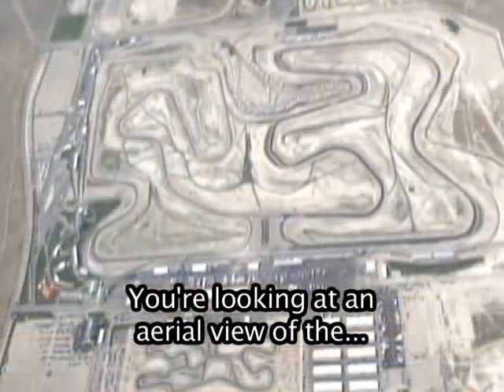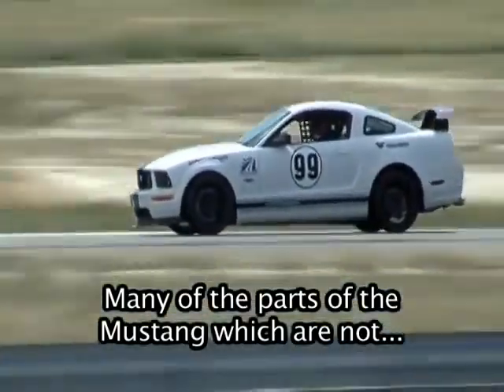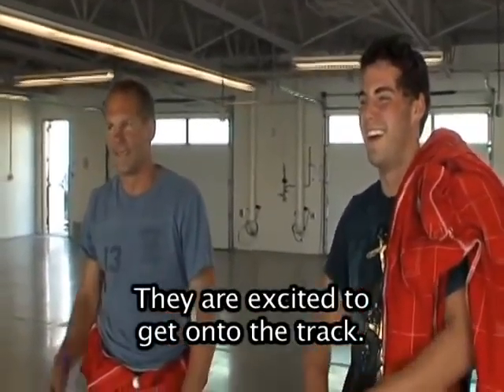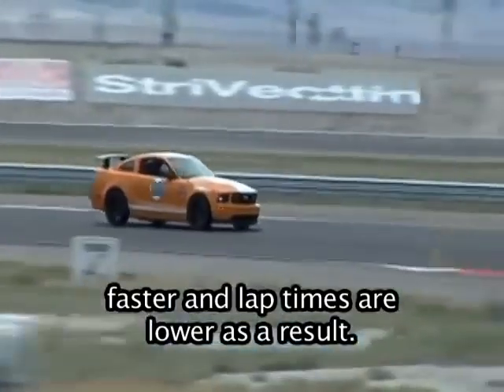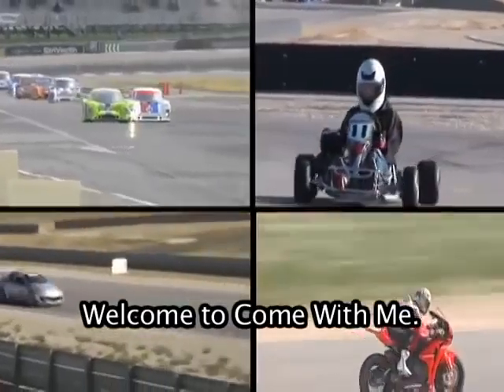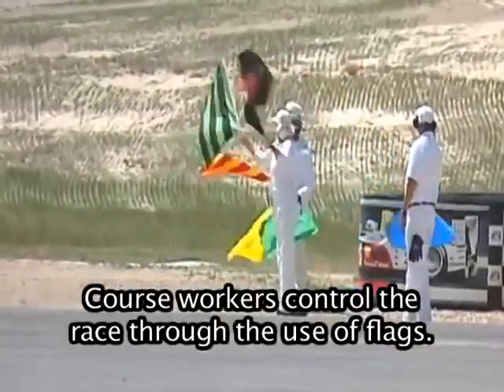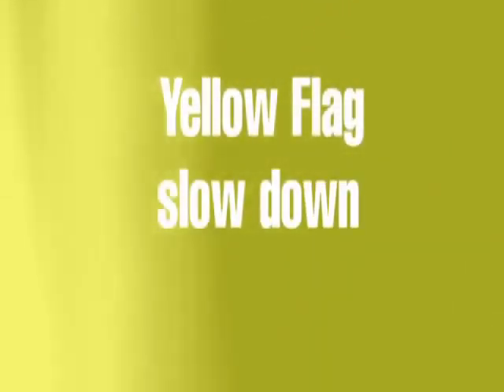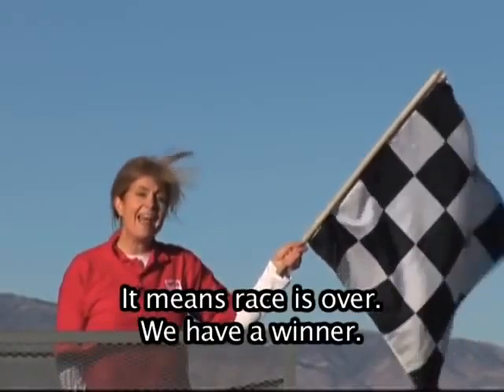Learn English English Conversation Mustang Learn Everyday English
Learn English Conversation is a free Channel for English learners. You will find free English vocabulary Videos, English grammar Videos, English exercises and English lessons. Thousands of English Videos are waiting for you. They will help you learn English.